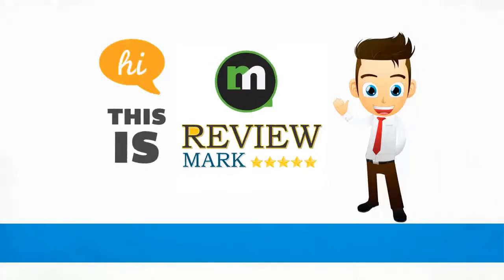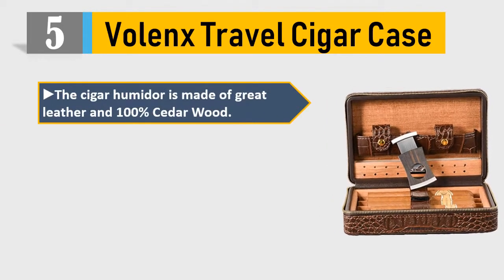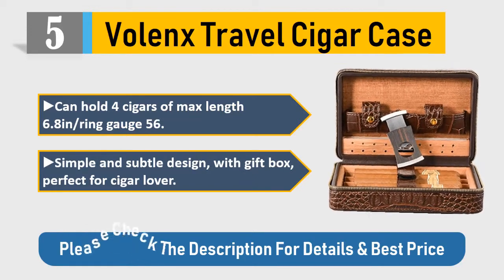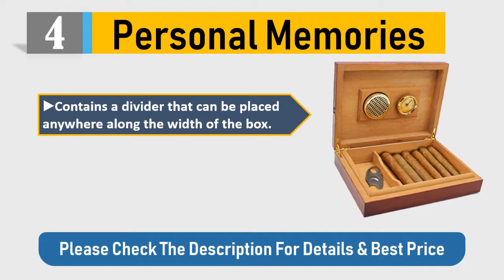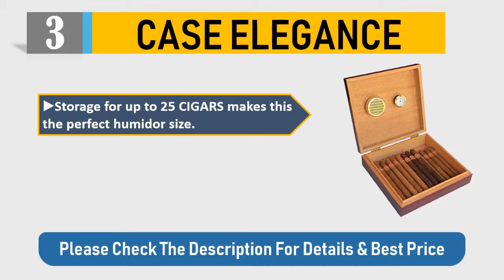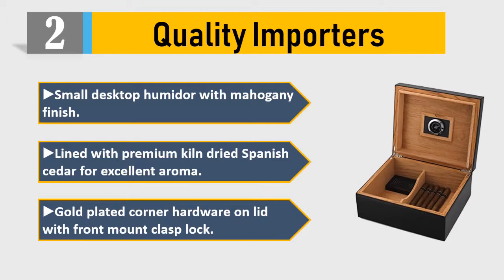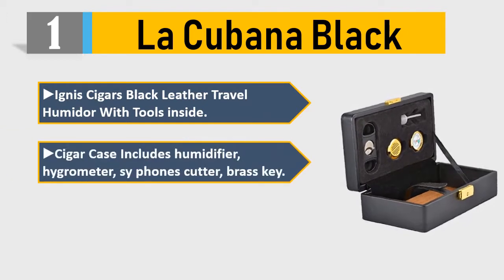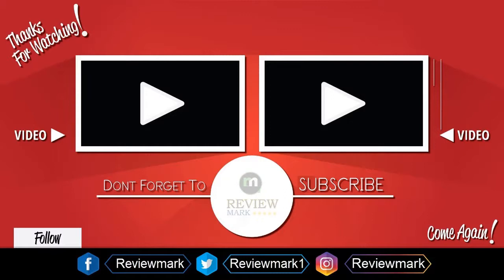Humidors : Top 5 Best Humidors 2021 Reviews By Review Mark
Humidors : Here are the Top 5 Best Humidors 2021 . Which one are you most like from this Humidors review list.

5 Volenx Travel Cigar Case

4 Personal Memories

3 CASE ELEGANCE

2 Quality Importers

1 La Cubana Black

it took tons of your time and energy to choose the 5 top and best Humidors from thousands of them for you. We have a tendency to try to save your time of it. Now you'll be able to choose any of them per your selection and necessities.

We can honestly say that these Top 5 are the Best Humidors in the market at this very moment. Additionally we are specially recommended first 3 of them. They're most effective. So pick your Humidors and live tension free!